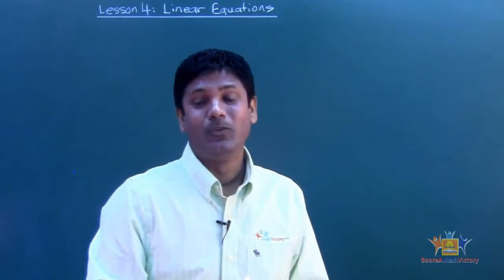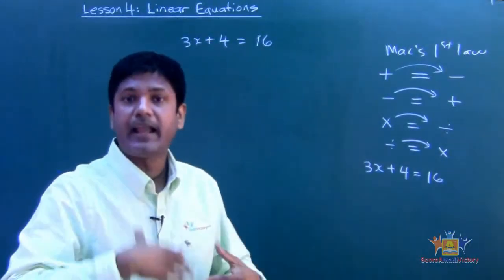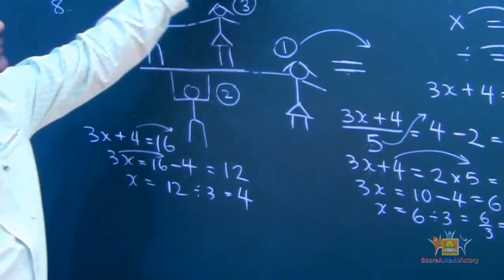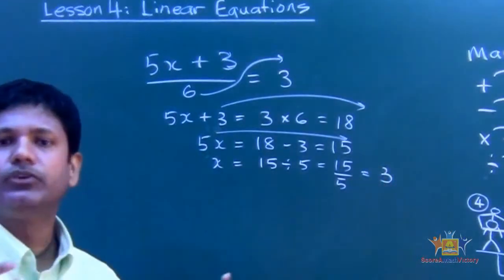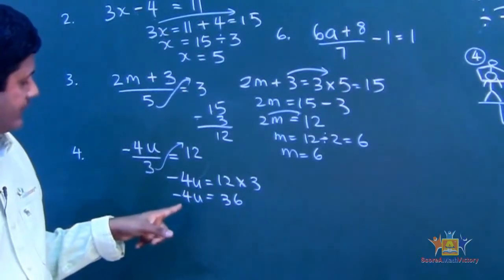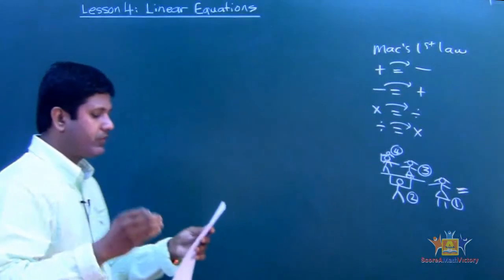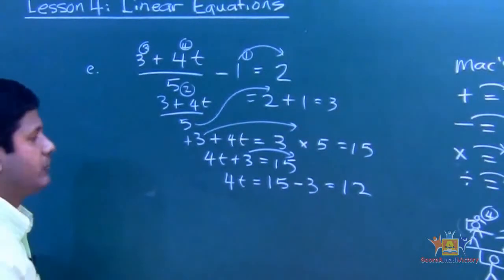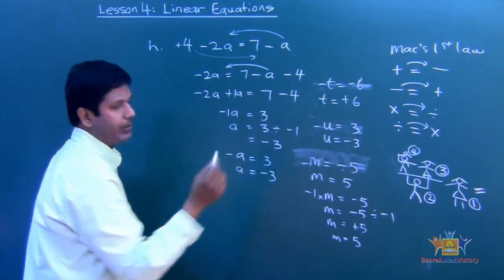Form2 Lesson 4 4 Solution of Linear Equations in One Unknown